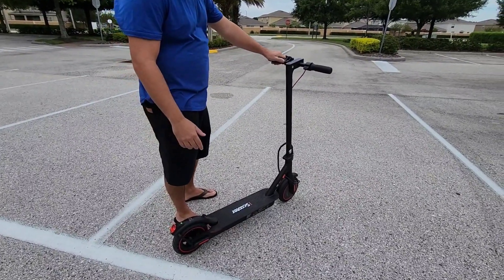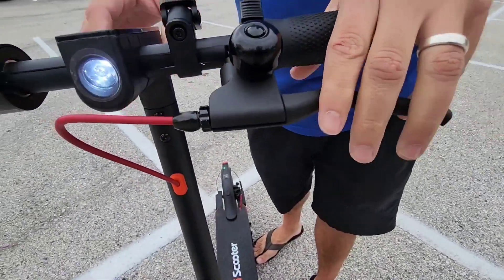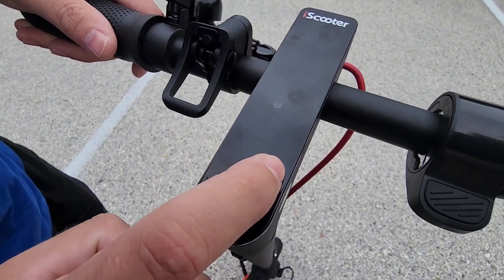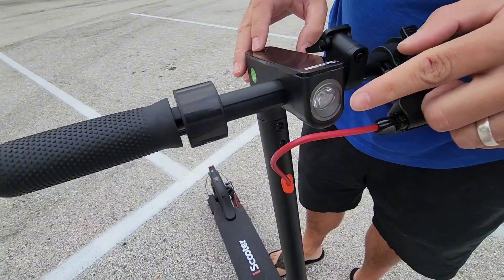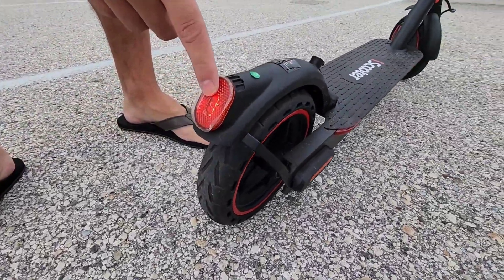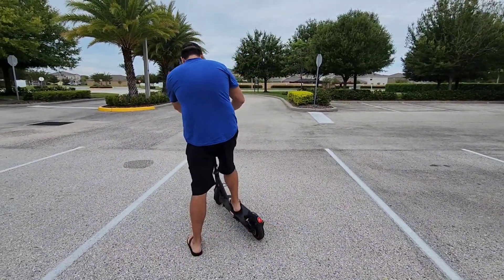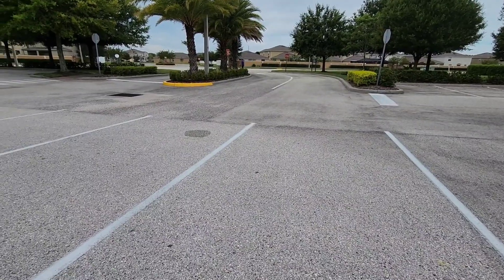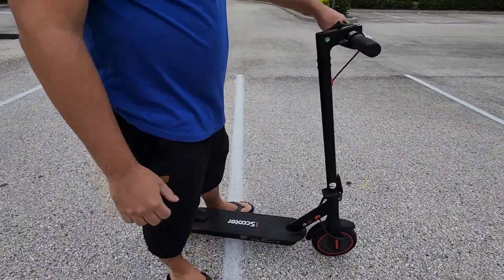iScooter Electric Scooter Foldable with Double Braking System (Review)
Review of the iScooter Electric Scooter,22/18 Miles Range, 18.6/15.6 MPH, 500/350W Foldable Commuting Electric Scooter with Double Braking System

This scooter was just what I wanted in an electric scooter. My kids and I both ride it almost every day. Goes fairly quick at 15.6 mph but if you don't want your kids going that fast, you can change the mode to max out at 10mph.